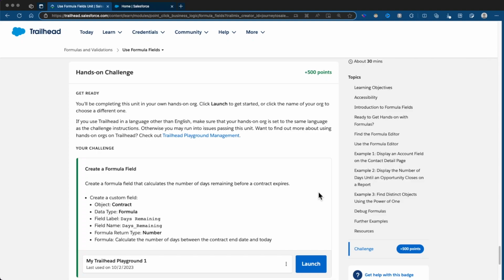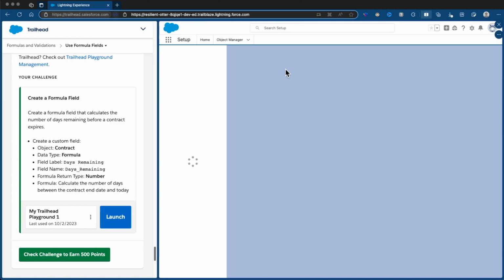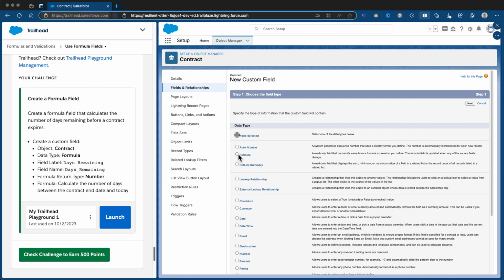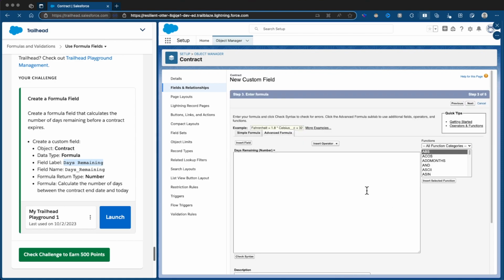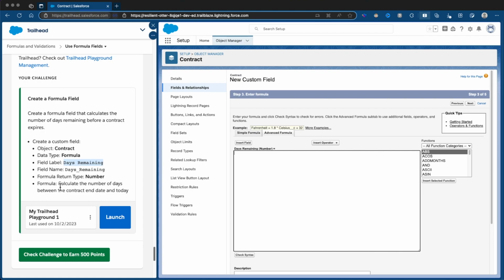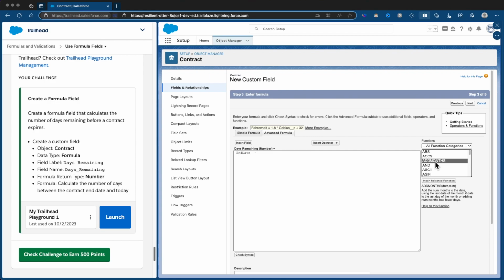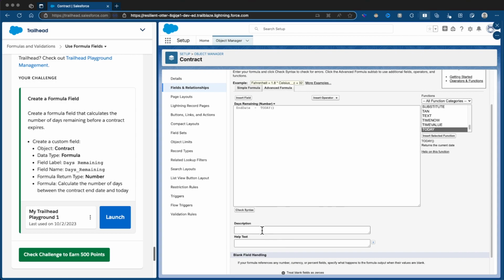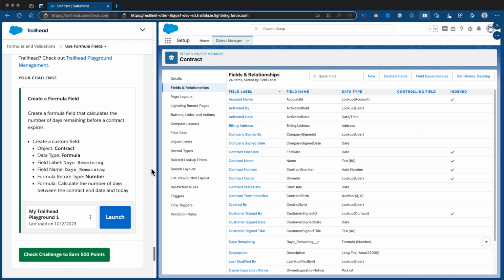Use Formula Fields (Hands-on challenge) | Formulas and Validations | Salesforce Trailhead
Welcome to our salesforcetrailhead tutorial on how to "Use Formula Fields " in the module "Formulas and Validations". In this video, we'll create a basic formula using dates.